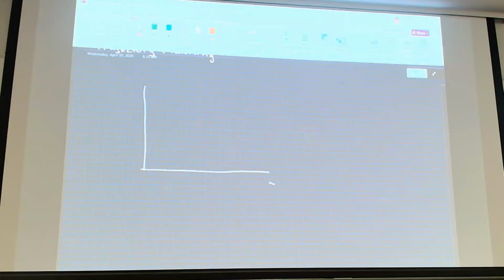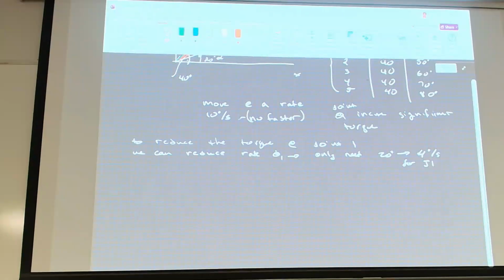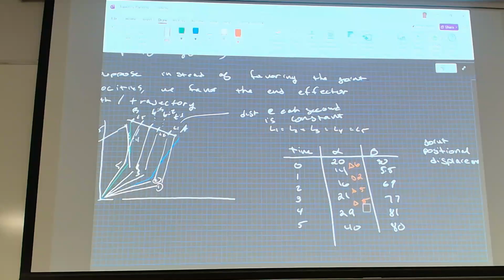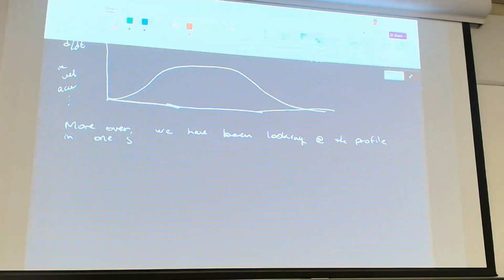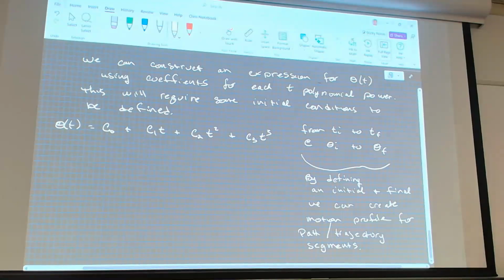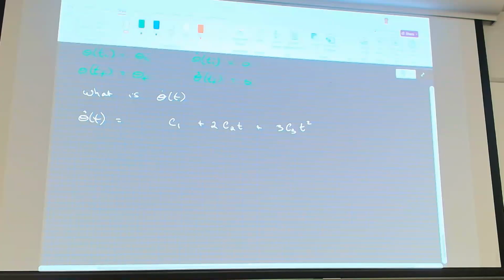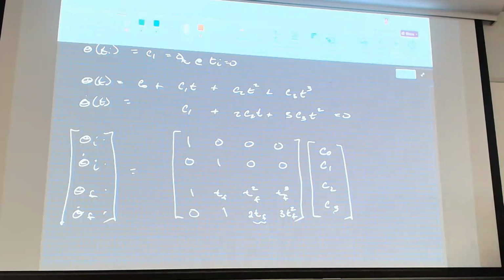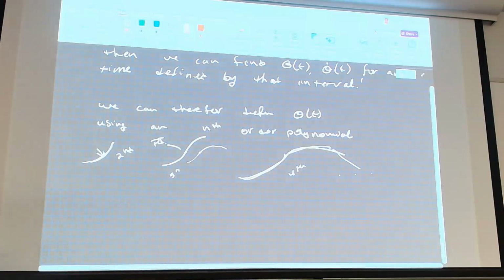ETE 4751L 04 29 26 WED